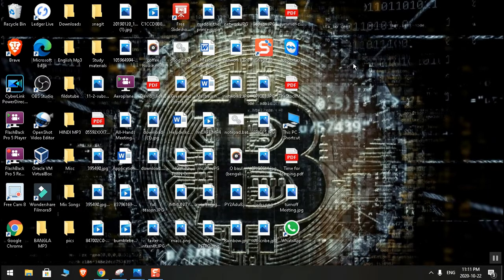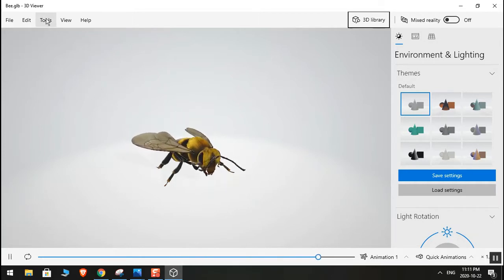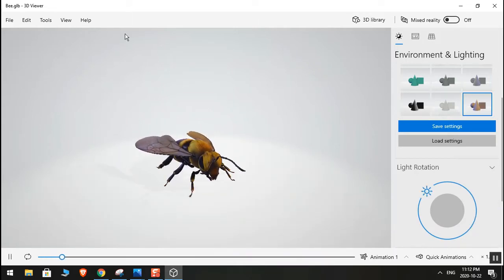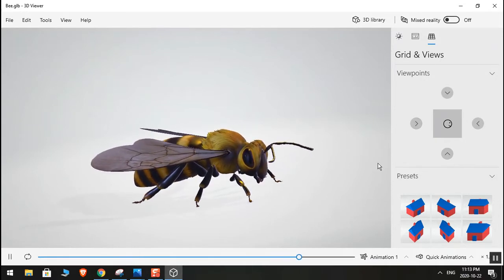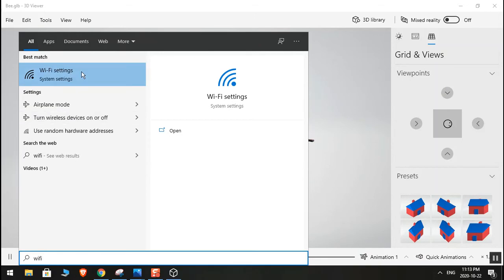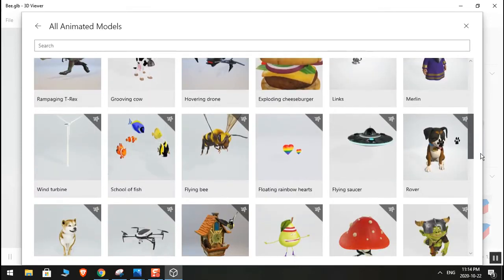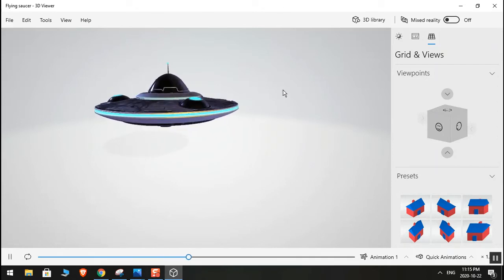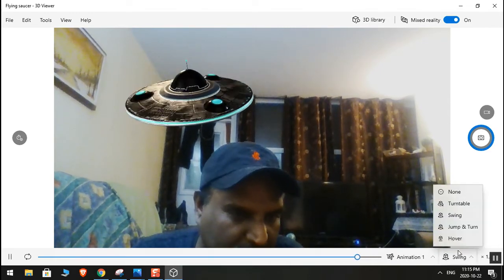3D VIEWER IN WINDOWS 10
Today I am going to show you how to use 3D in windows 10. This is very basic Tutorial. Next video I will show you using 3D how you can create some cool videos.